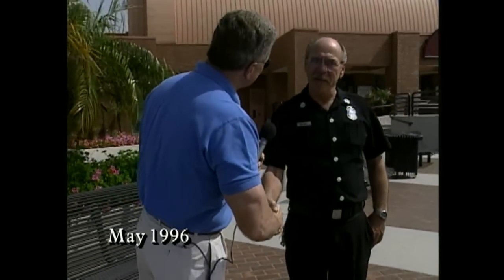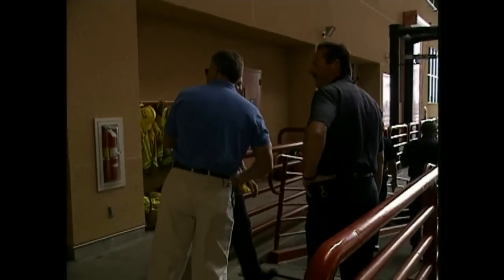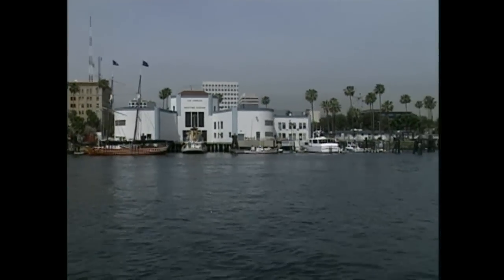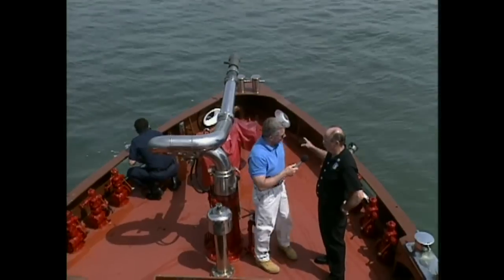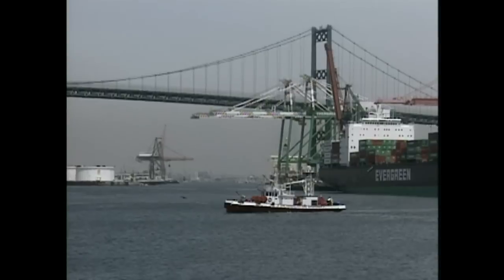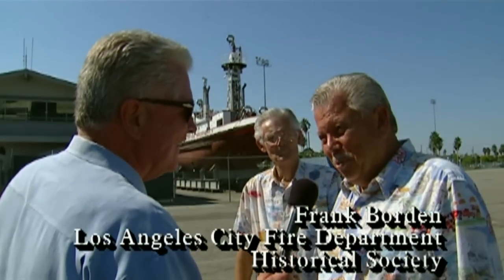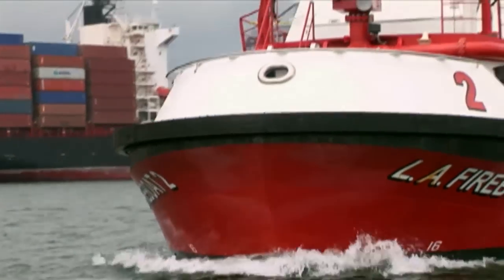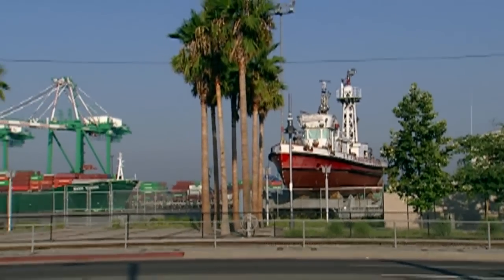Fireboat Update | Visiting with Huell Howser | KCET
Huell visits San Pedro Harbor to see what's happened with the old fireboat Ralph J. Scott. He then checks out the brand-new, state-of-the-art fireboat.